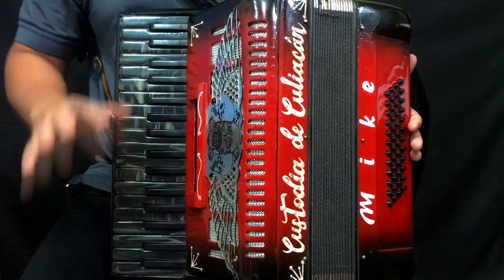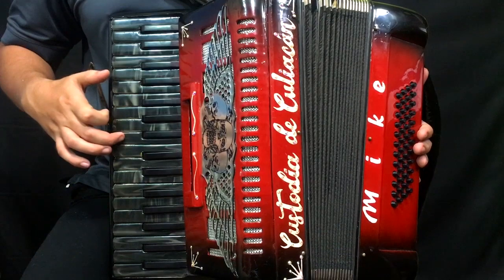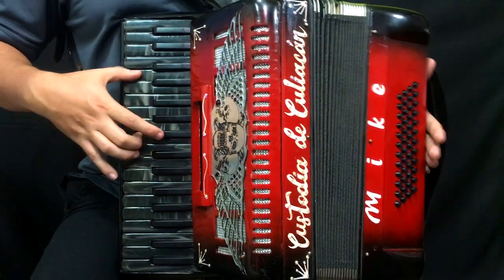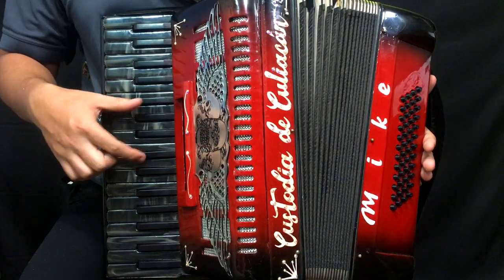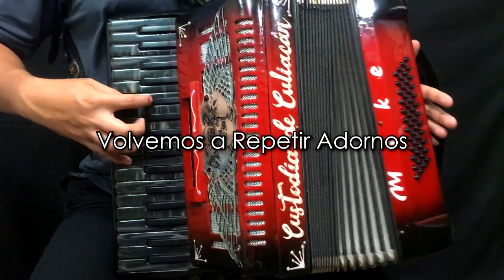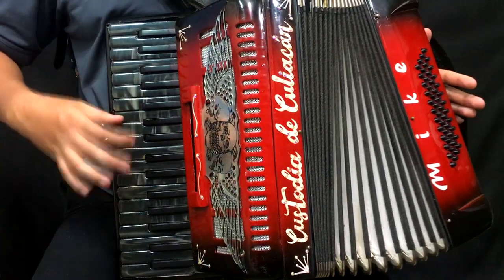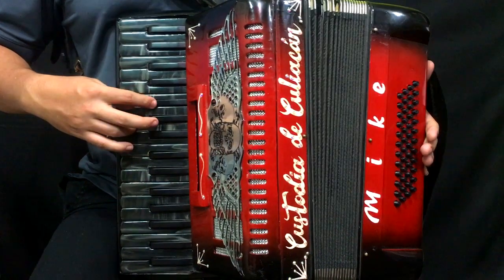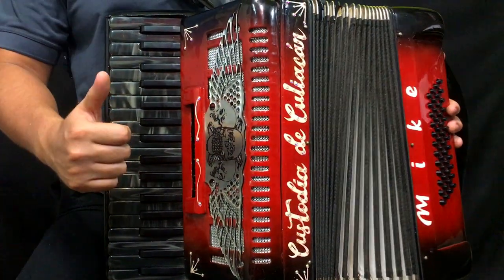EL VINO Y LA PARRANDA - Carlos y Jose - Acordeón de Teclas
Tema: El Vino y la Parranda
Versión: Carlos y Jose
Tonalidad: Sol/G